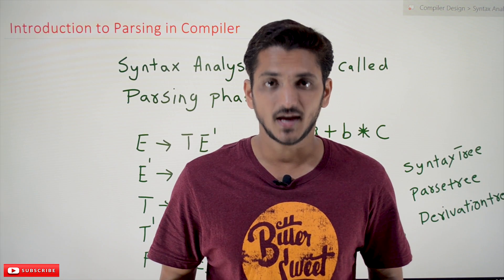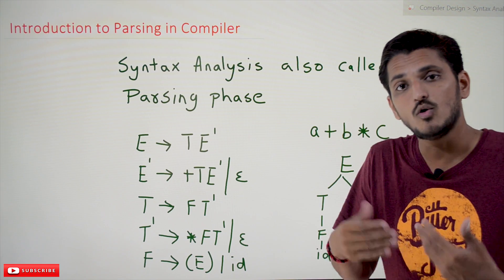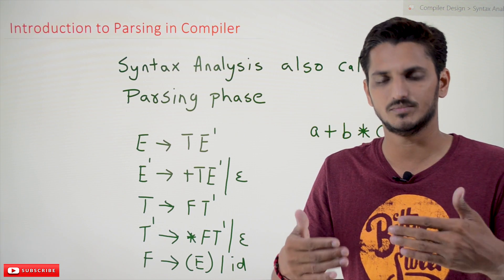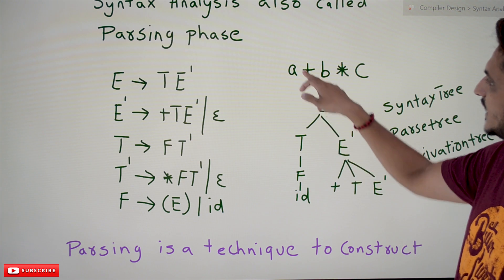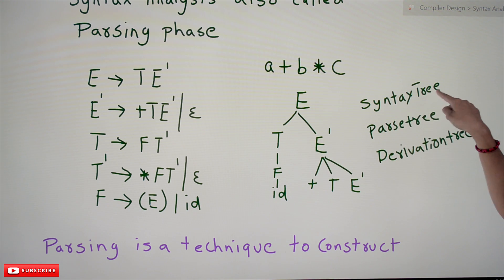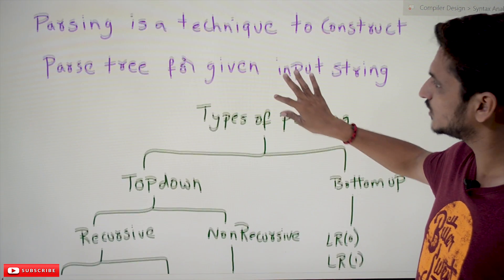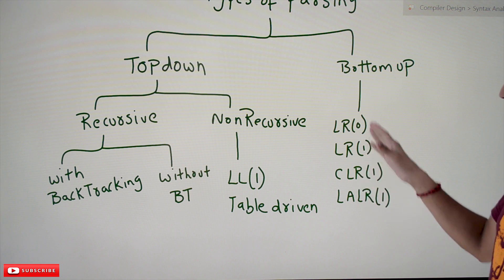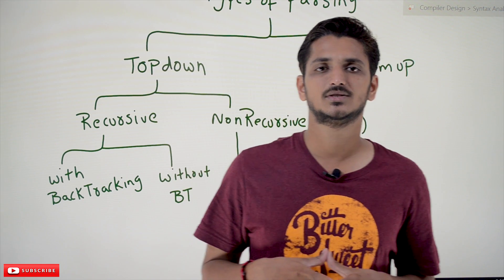Introduction to Parsing in Compiler || Lesson 15 || Compiler Design || Learning Monkey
Introduction to Parsing in Compiler
In this class, We discuss Introduction to Parsing in Compiler.
The reader should have prior knowledge of syntax analysis basics. Click Here.
The syntax analysis phase is also called as parsing phase.
First, we refresh the example used in identifying the expressions.
The below example is used to identify expressions.
E – TE’
E’ – +TE’ | ε
T – FT’
T’ – *FT’ | ε
F – id
F – (E)
The output generated by the syntax phase is a tree.
The tree generated in the syntax phase is called syntax, parse, or derivation.
So, we can call it the parse phase or syntax analysis phase.
Parsing: Parsing is a technique used to identify a parse or syntax tree.
The below diagram shows the different parsing techniques.
Mainly divided into two ways.
1) Top-Down Parsing
2) Bottom-Up Parsing
In the top-down approach, we have two ways.
1) Recursive
The recursive way is of two types.
a) With Back Tracking
b) Without Back Tracking
2) Non-Recursive
The non-recursive way Uses table.
We have an LL(1) Technique.
In the bottom-up parsing, we have LR(0), LR(1), CALR(1), and LALR(1).